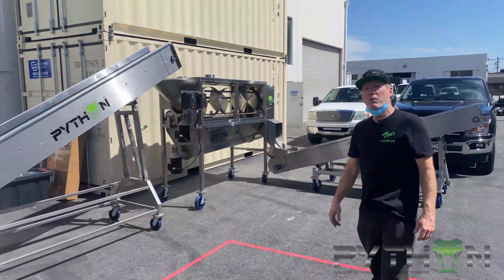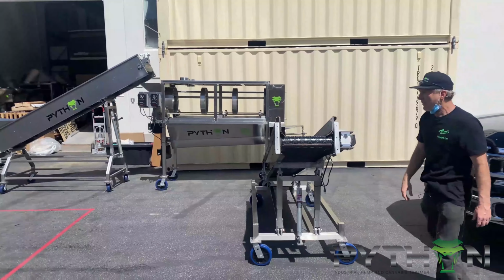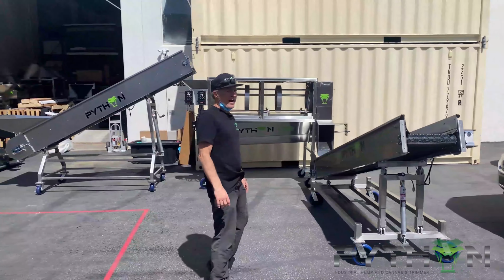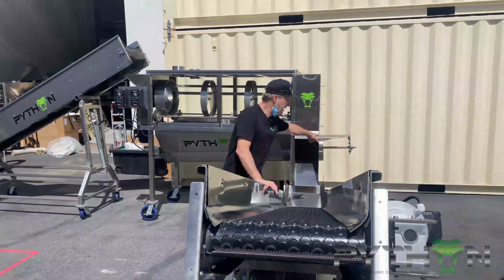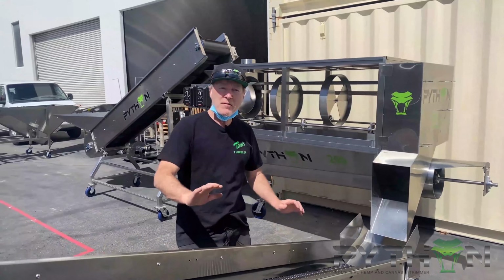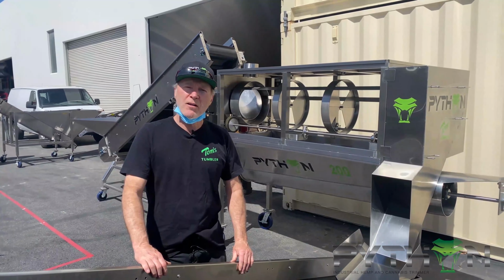Introducing Belt Conveyors to Feed and Take Away Flower from the Python Trimmer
The Python Trimmer is so fast that crews were having trouble keeping up with how quickly the catch bins were filling up, so Tom's is now proud to introduce our own line of both Feed Belt Conveyors and Incline Takeaway Belt Conveyors - these gentle conveyors complement the Python's gentle trimming action and help your operations minimize the number of times that hands touch the flower - maximizing your labor efficiency and keeping your flower in pristine condition